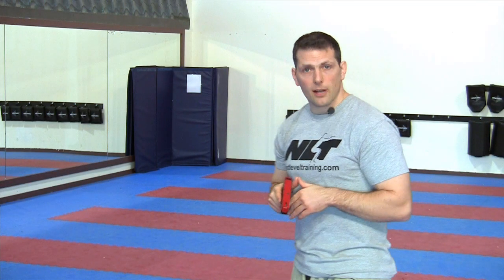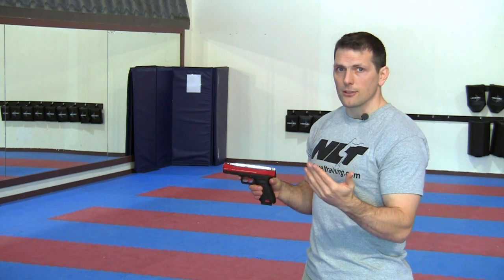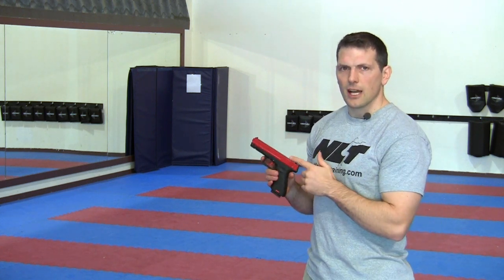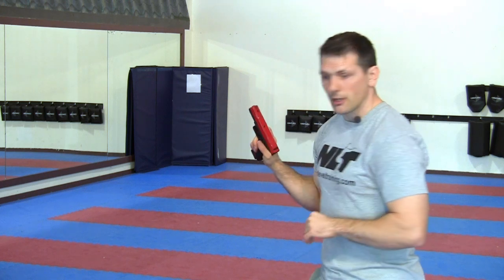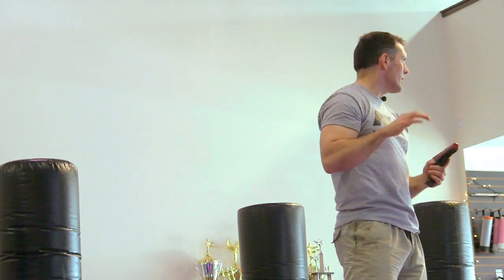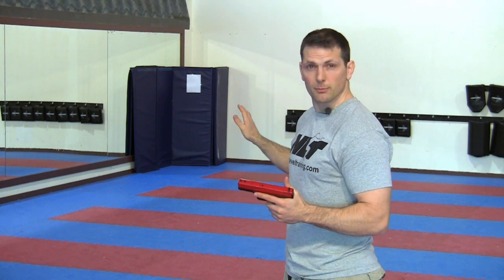Fundamentals with Mike Hughes: 4 Going Beyond Pinning the Trigger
We are often taught follow through with regard to trigger control.  This means pressing the trigger rearward and continuing to press it and hold it rearward.  The SIRT training pistol is designed to have the green laser stay on when the trigger is held rearwardly.  With regard to follow through, by the time the trigger has gone as far back as possible, the bullet is gone.  Therefore, we have really completed our follow through and have to release pressure on the trigger and let it come back up to the reset.  This means with the SIRT training pistol that the green laser should not stay on.  We basically want green dots (not dashes).  Having a target that is further away will show the deficiencies all the more.  By putting a target say 12, 15 yards away from you, will expose your trigger mechanic issues much more than a target that is close.  Of course changing your distances frequently as well as your acceptable accuracy zones (the size of the target).